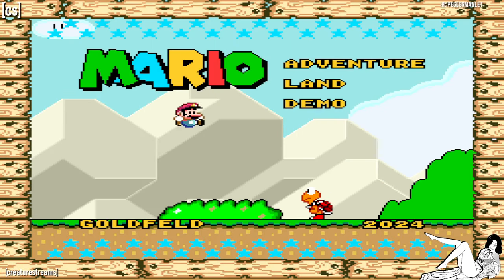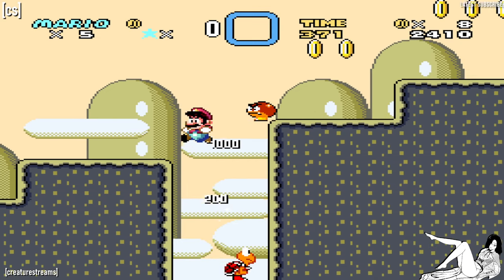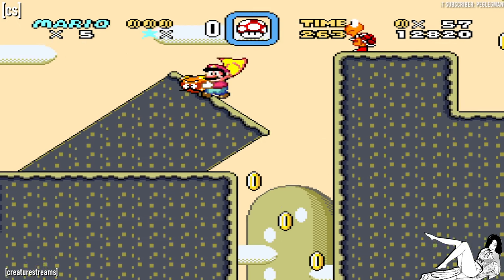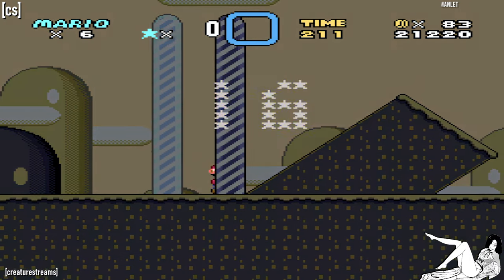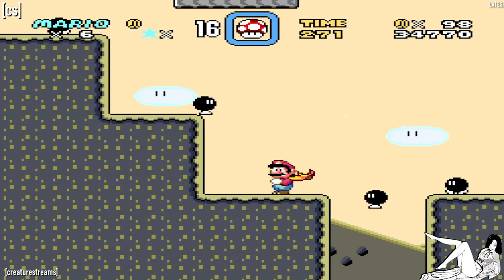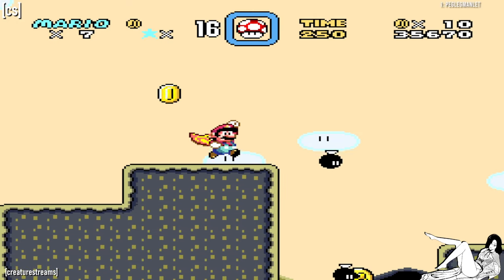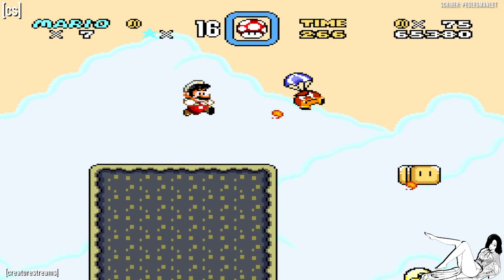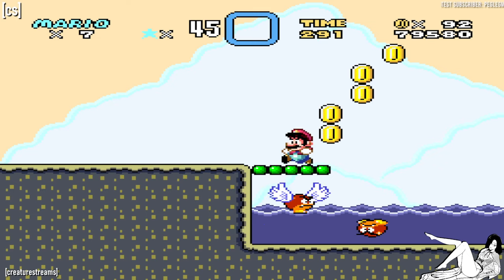MARIO ADVENTURE LAND DEMO [SMW ROM HACK]